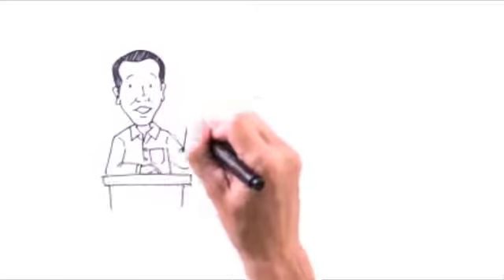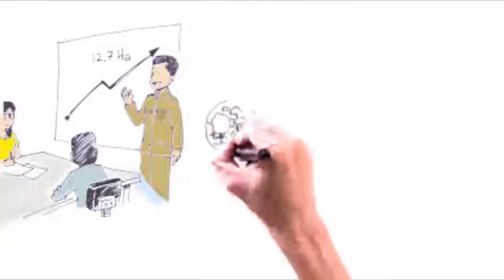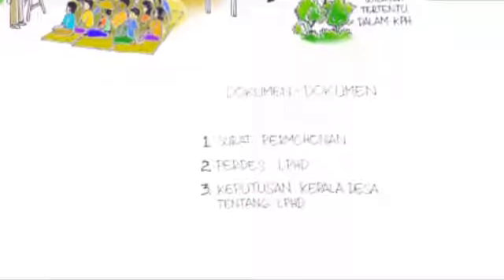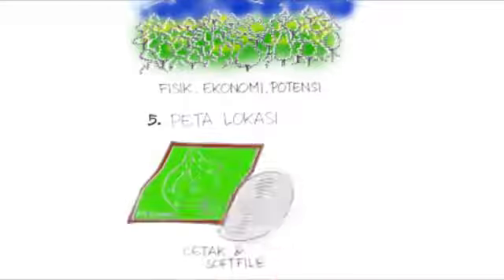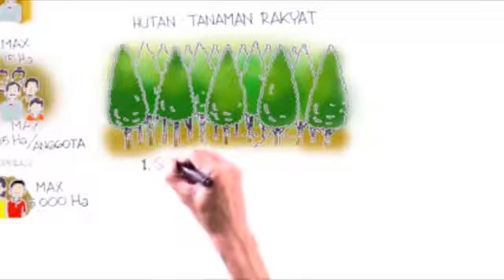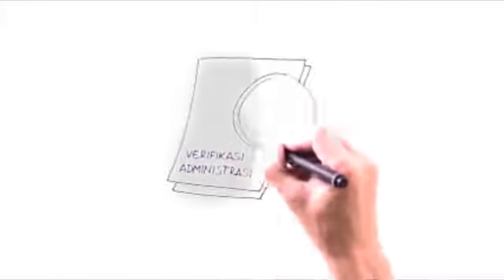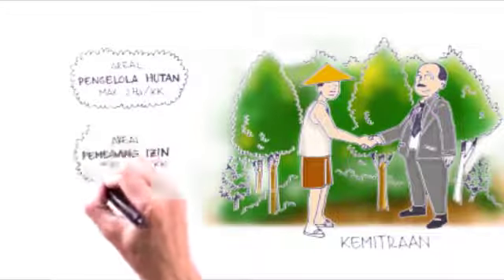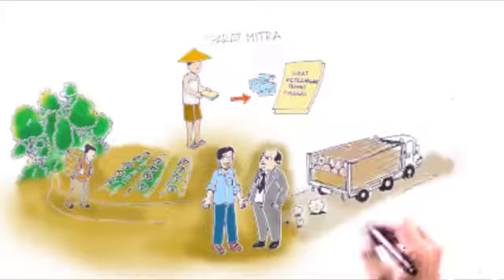Guidelines for Community to getting Social Forestry Permit | SATUNAMA (Mar 10, 2018)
Guidelines for Community to getting Social Forestry Permit, (Mar 10, 2018) - This video is a graphic info about guidelines for community to getting Social Forestry permit. Along with the 12.7 million hectares of Social Forestry program being promoted by Jokowi Government, this practical guide is expected to assist the government in socializing to the community who will propose social forestry for the forest area.

Produced by SATUNAMA Consortium (Satunama Foundation, ARuPA, G-cinDe, Univ. Mercu Buana Yogyakarta), facilitated by GPM Kehati and funded by MCA Indonesia.

Yayasan Kesatuan Pelayanan Kerjasama (SATUNAMA)
Jl. Sambisari No. 99 Dusun Duwet, Desa Sendangadi, Kecamatan Mlati, Kabupaten Sleman, Daerah Istimewa Yogyakarta 55285, INDONESIA.
Telp. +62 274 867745, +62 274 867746,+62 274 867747, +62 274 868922Fax. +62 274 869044